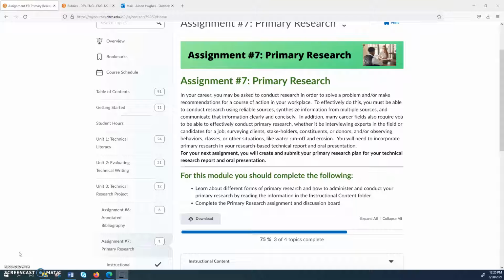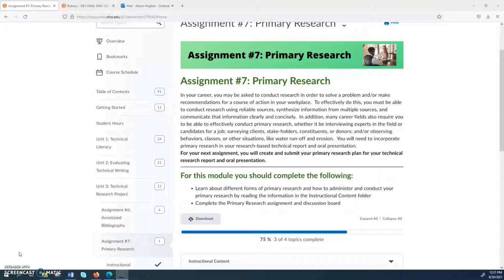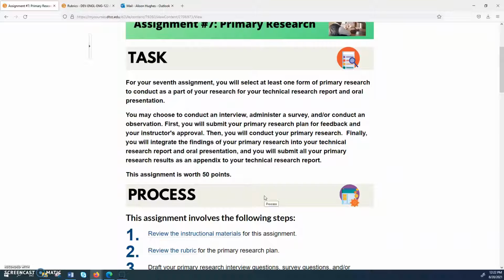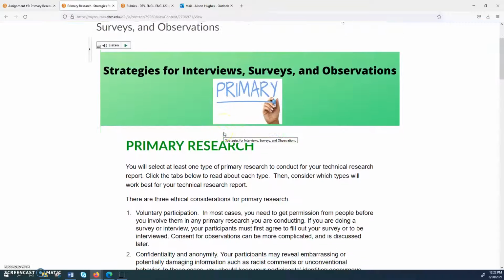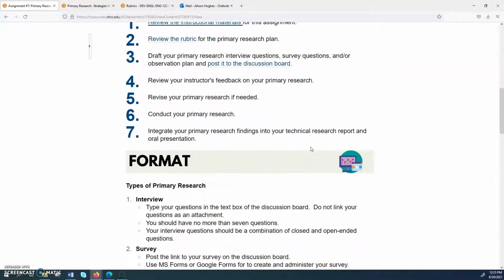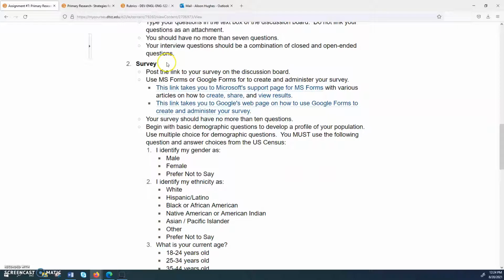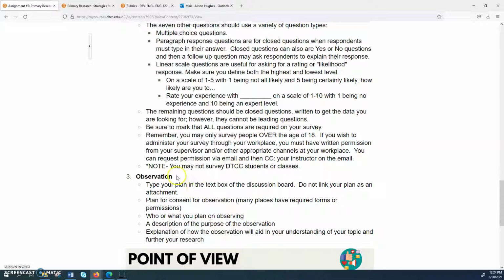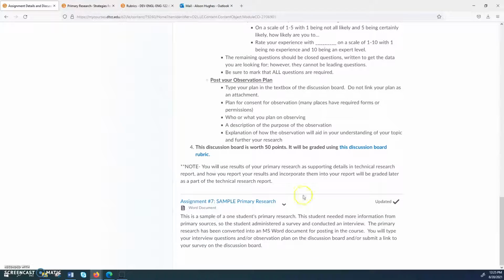ENG 122 Assignment #7: Primary Research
This video describes Assignment #7: Primary Research for ENG 122.